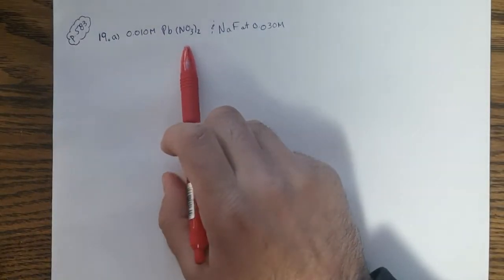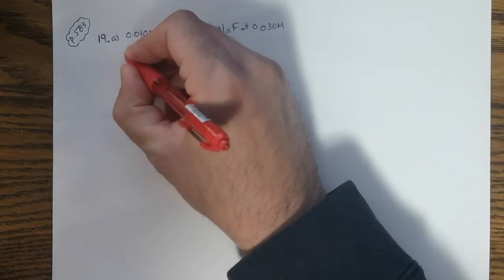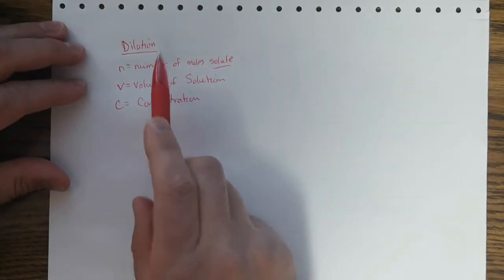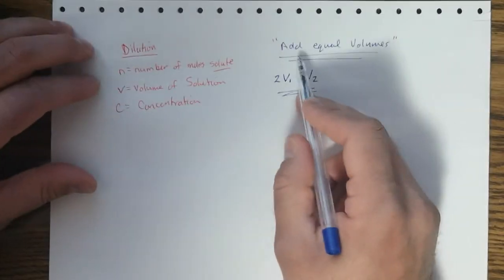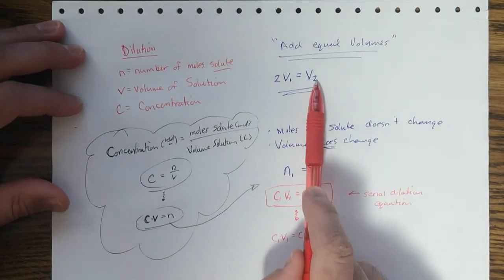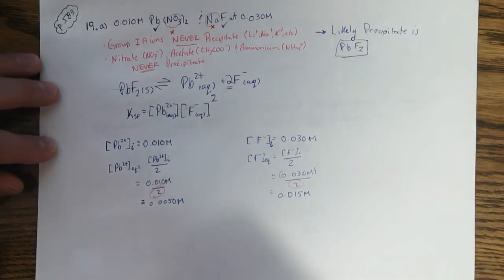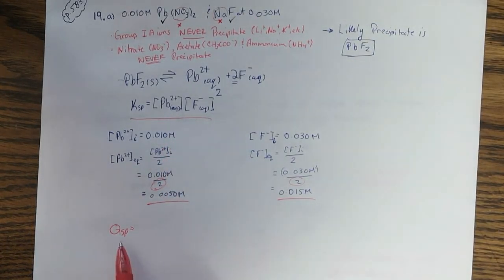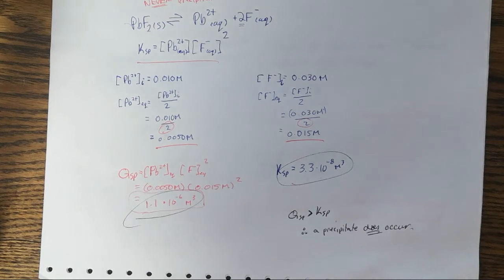Predicting Precipitates with Qsp